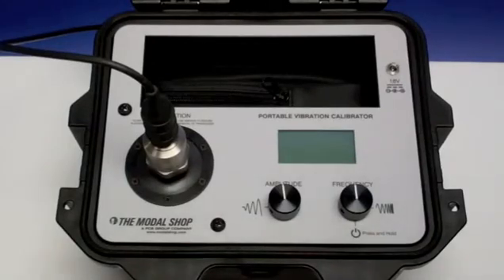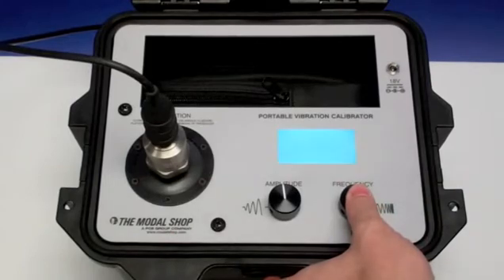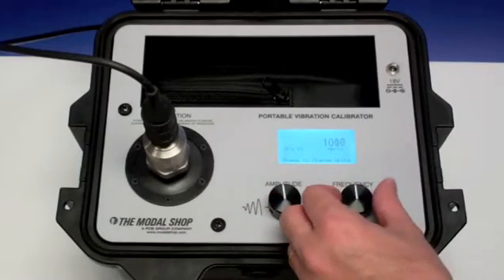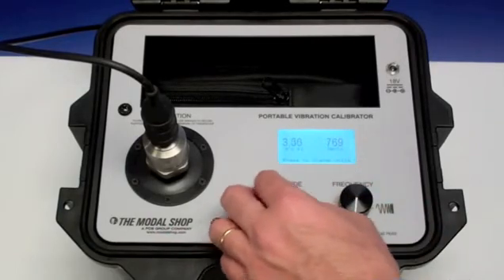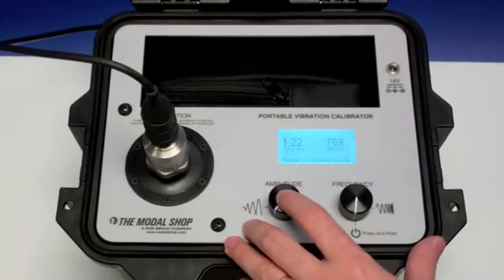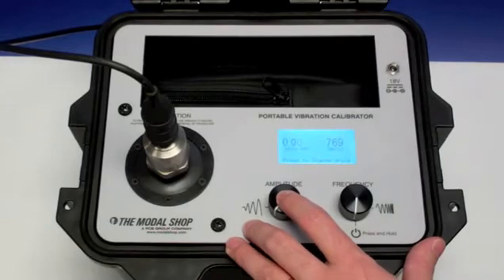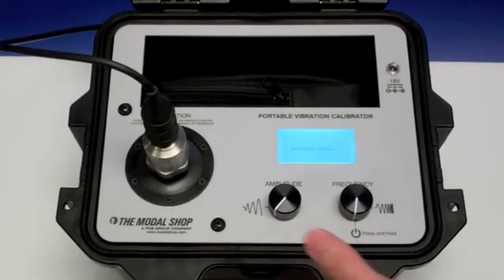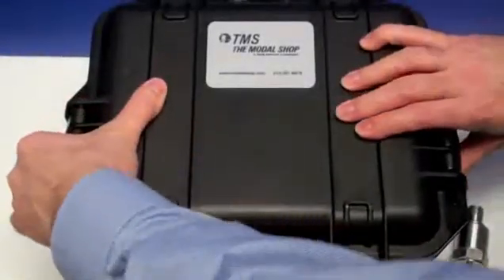Portable Shaker Table Operation - 9100D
In this video, Marco Peres, Application Specialist, discusses the basic operation of the new 9100D Portable Vibration Shaker Calibrator.  He clicks through the smart knobs, demonstrating the available readout units.

Ideal for checking accelerometers, velocity transducers and proximity probes over a wide frequency and amplitude operating range, the 9100D Portable Shaker Vibration Calibrator is rugged throughout, with simple and elegant usability and robust internal components.  In contrast to more elaborate laboratory style systems, the 9100D is a portable vibration shaker and calibrator, making it perfect for testing in the field or at a customer's site.